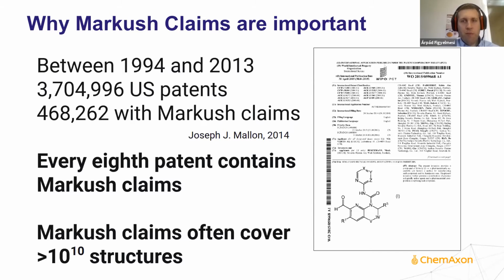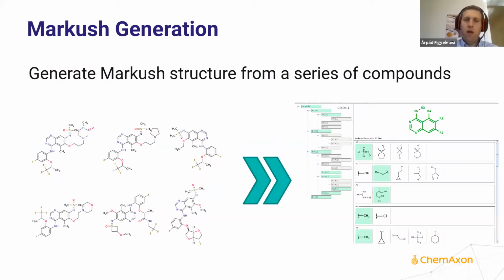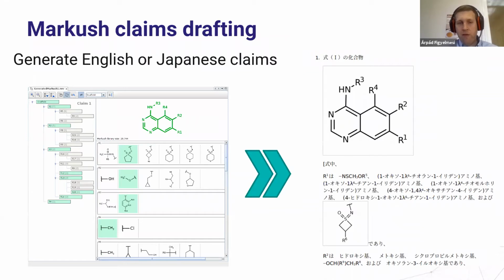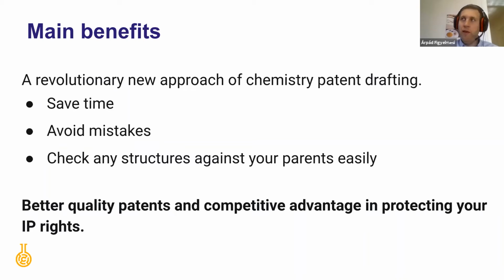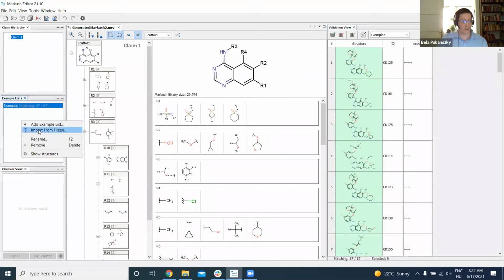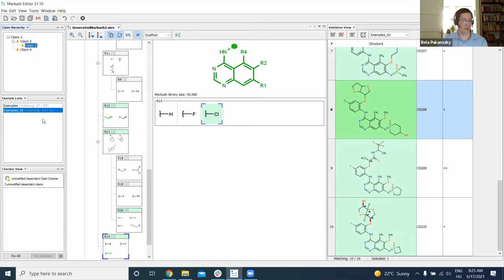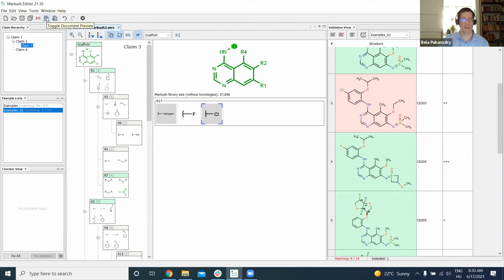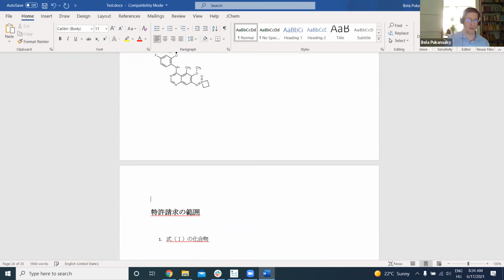Árpád Figyelmesi & Béla Pukánszky (ChemAxon): The new way of writing Chemistry patents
Creating a patent that covers all of the desired compounds, without any overlap with prior-art, can be a challenging task and a huge responsibility. Markush Editor assists you in all the steps of the drafting process, saves time and effort, and helps create strong, high-quality claims.